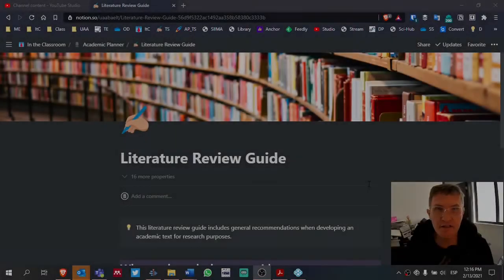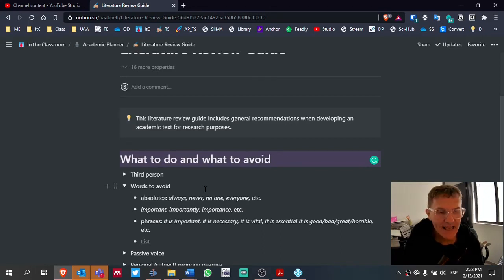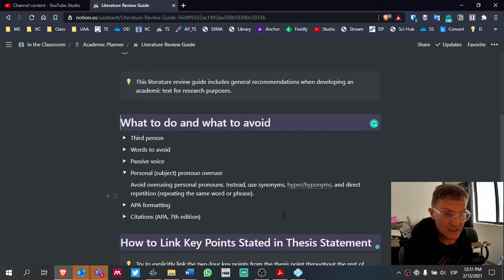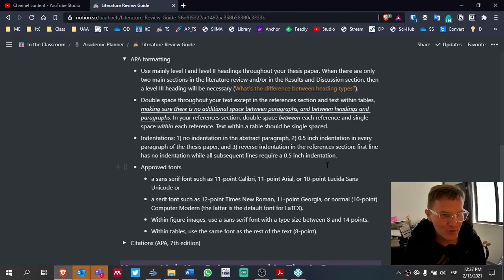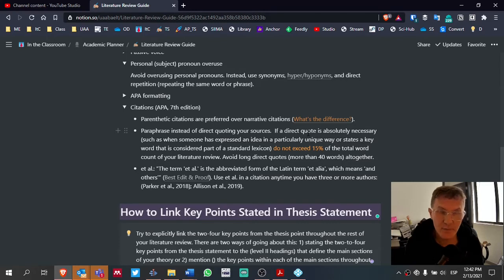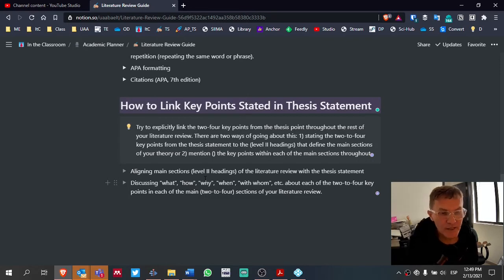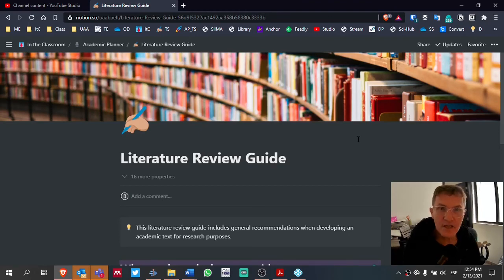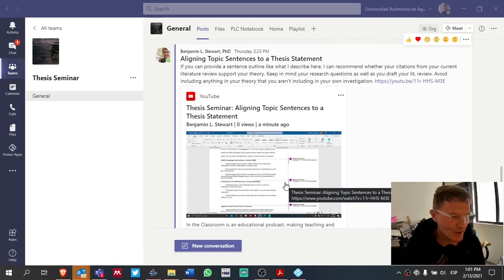Thesis Seminar: Literature Review Guide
Third Person: 2:53
Words/Phrases to avoid: 4:54
Passive voice: 8:45
Personal pronouns: 10:43
APA formatting: 15:15
Citations: 22:00
Linking Key Points: 28:10